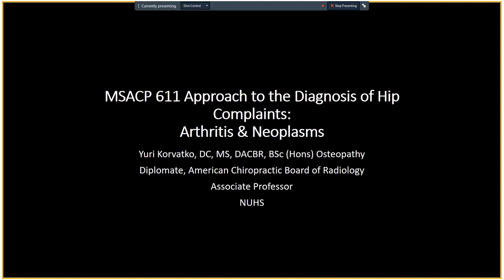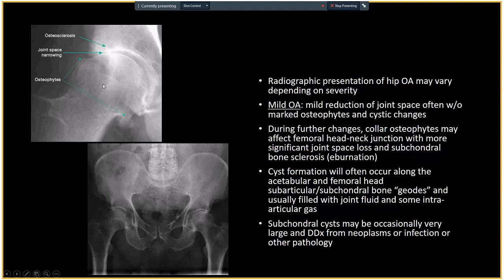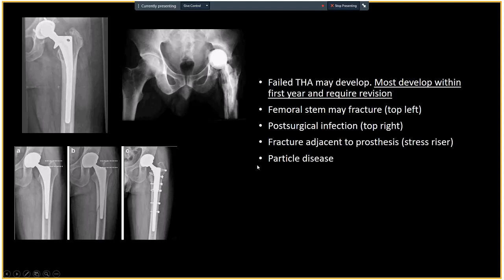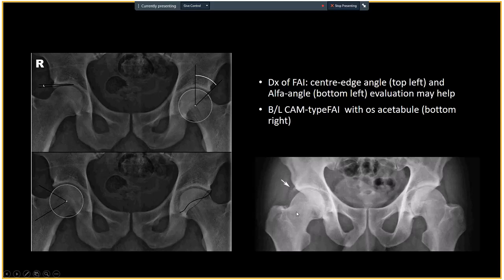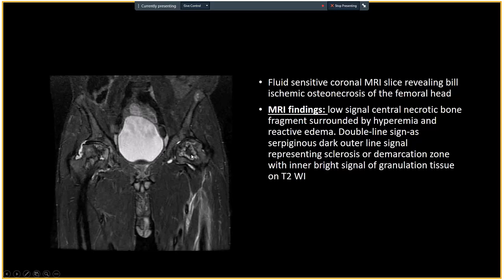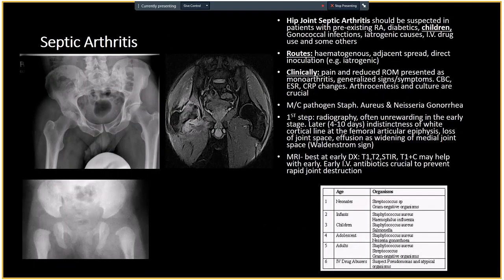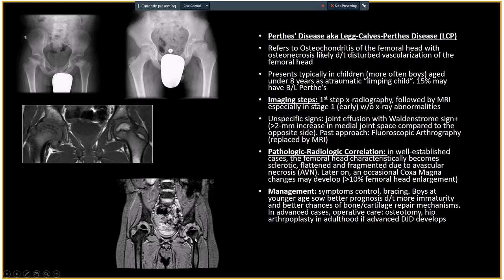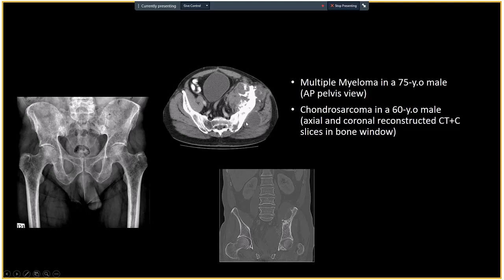MSACP 611 Hip Pelvis Arthritis Neop Monday, September 24, 2018 12 11 26 PM